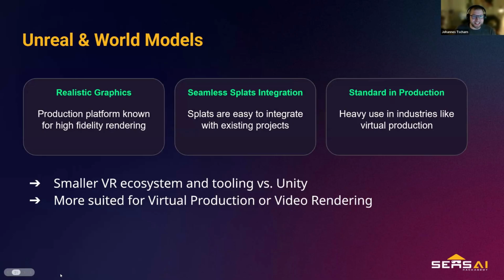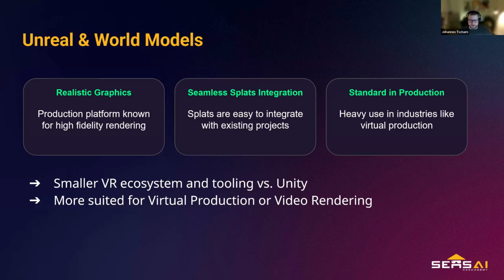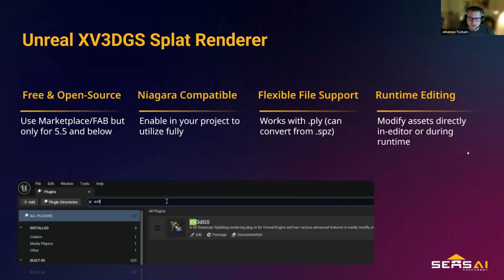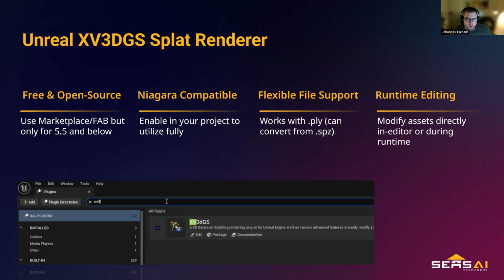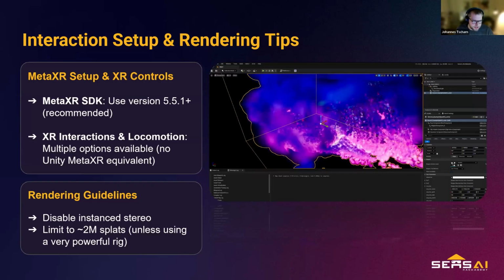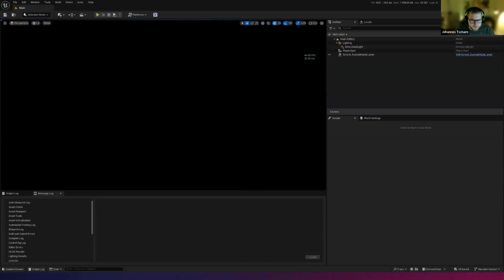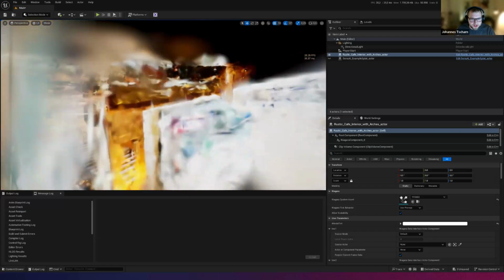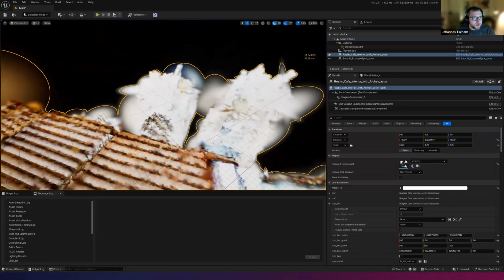Power Unreal Engine with World Models and Auto-Generate Blueprints with World Labs Marble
Learn how to bring world models into Unreal Engine and automatically generate Blueprints using World Labs Marble worlds. We guide you through the full integration workflow, from importing models to creating interactive, cinematic, and immersive XR environments.

You’ll discover how to:
- Automatically generate Unreal Blueprints from world models
- Configure and optimize scenes for high fidelity and performance
- Apply world models in interactive, cinematic, and VR-ready projects
- Import and edit assets efficiently using the XV3DGS Splat Renderer

This video is perfect for XR developers and creators who want to bring AI-driven 3D worlds to life in Unreal Engine quickly and efficiently.